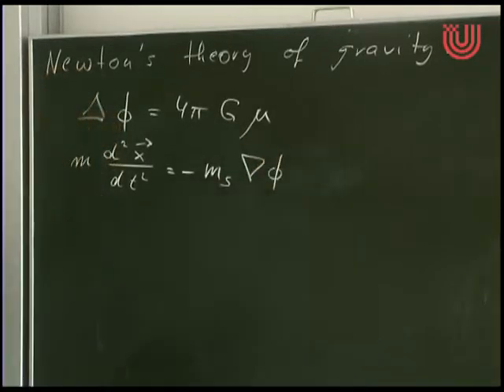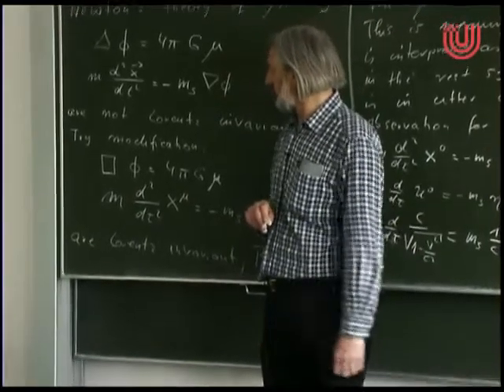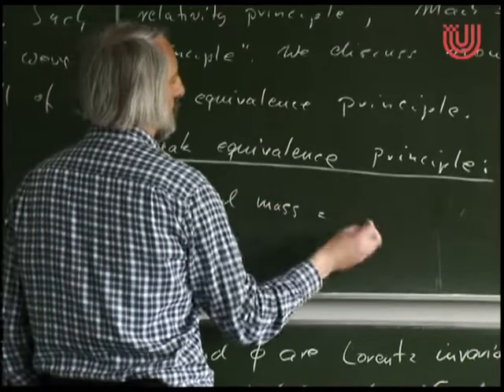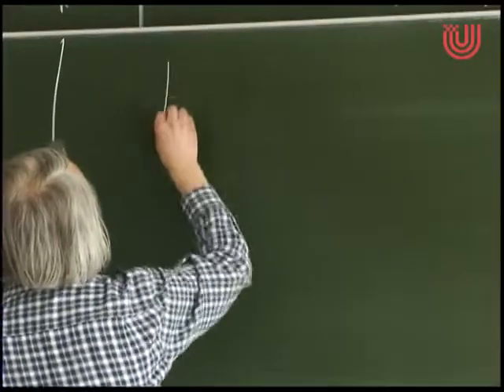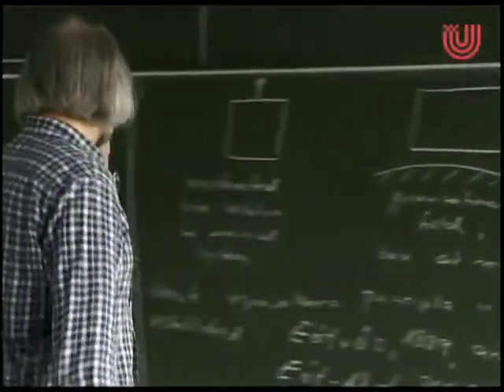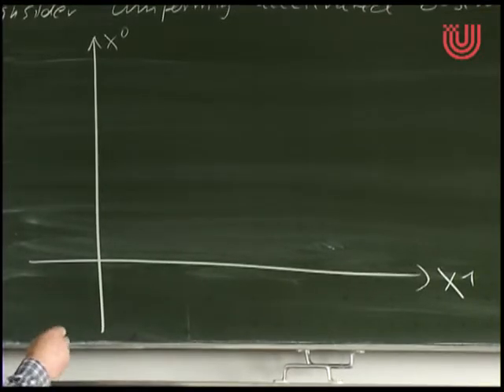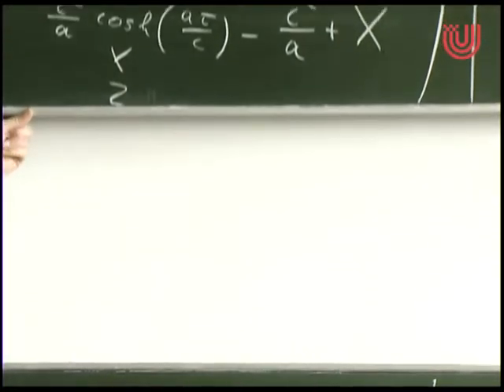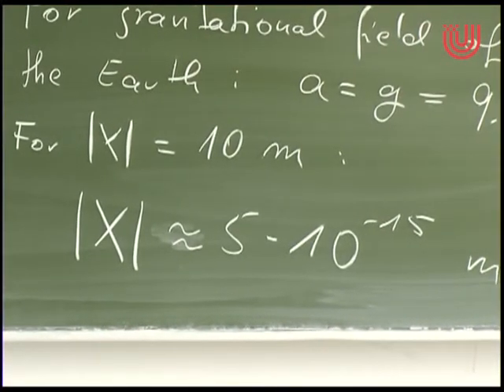General theory of relativity - Volker Perlick - Lecture 09